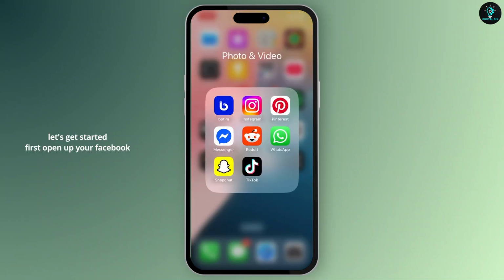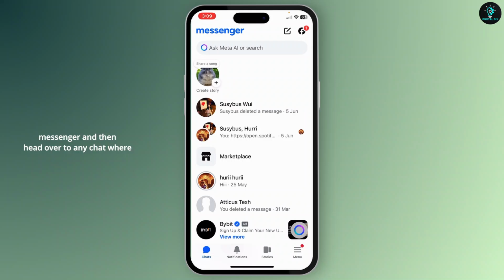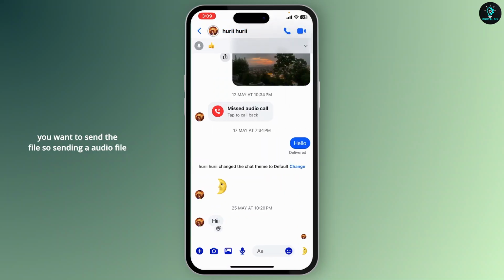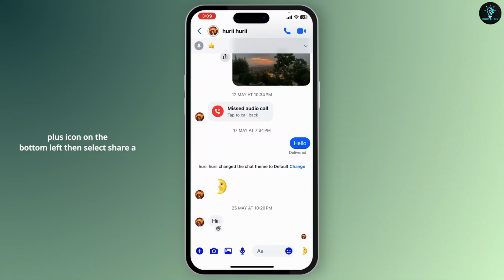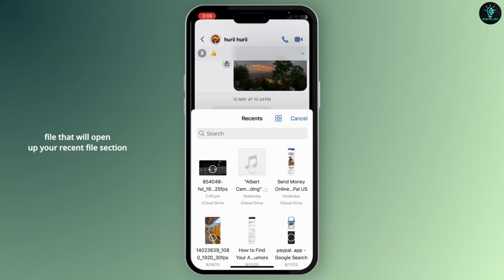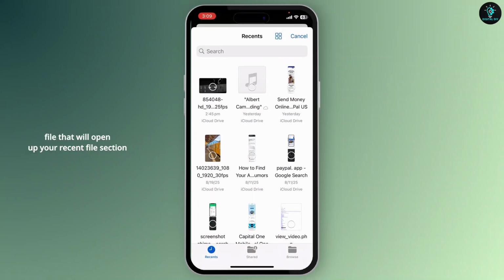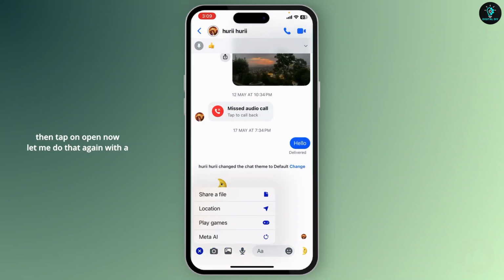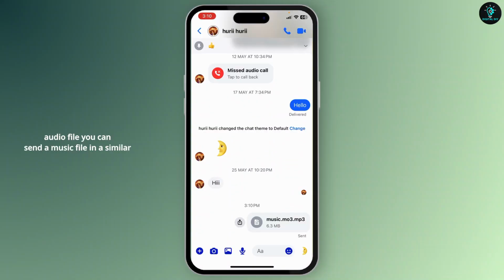How to Send Audio Files and Music Files on Facebook Messenger?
Want to send audio or music files to your friends on Facebook Messenger? This video will guide you through the steps to easily share your favorite audio and music files via Messenger. Whether you're asking, "How do I send audio files on Messenger?" or need help sending music files to friends, this tutorial has you covered. Learn the simple steps to share audio and music files on Facebook Messenger today!

Timestamps:
00:00 How to Send Audio Files and Music Files on Facebook Messenger
00:06 How Do I Send Audio and Music Files on Messenger?